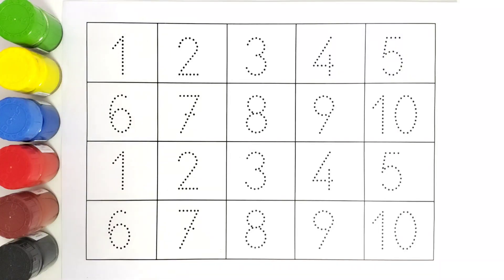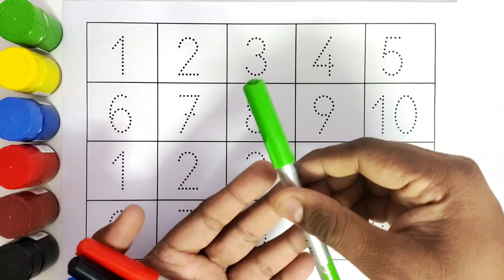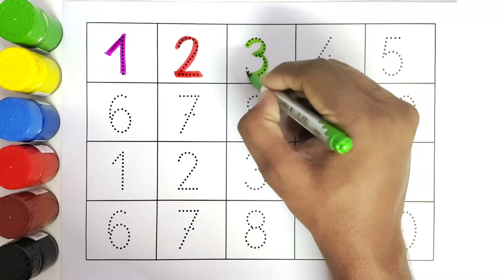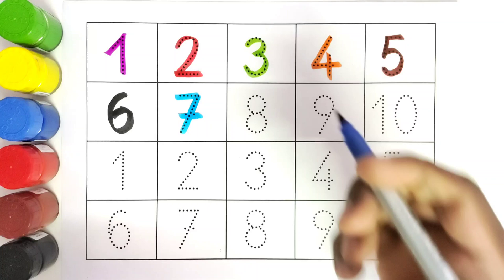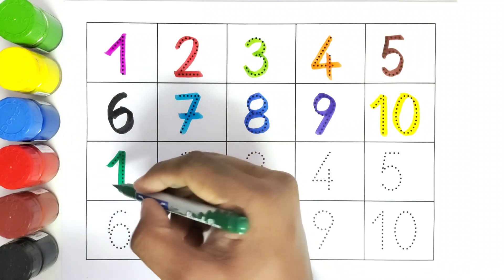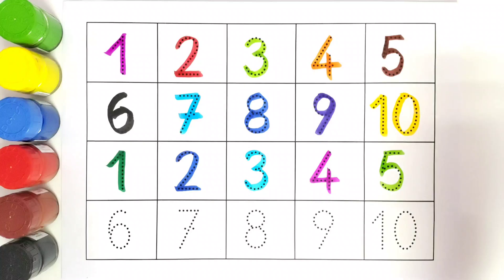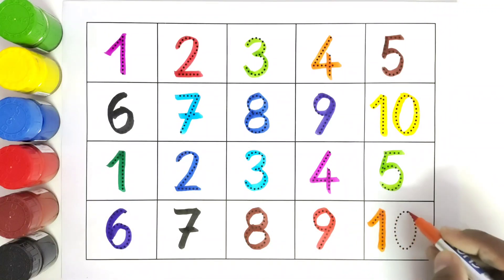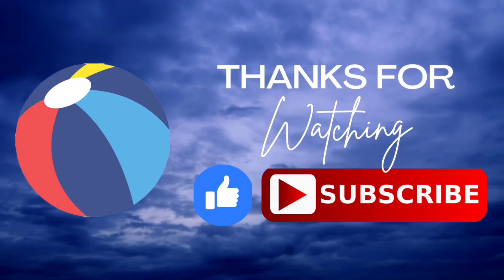Trace & Learn Numbers 1 to 10 ✏️ | Fun Counting for Kids 🚀 | गिनती लिखना सीखो १ से १० तक 🎉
Welcome to KiddosTV 🎉 – The most fun place for kids to learn, trace, and count numbers 1 to 10! ✏️
This video helps children recognize, write, and say numbers aloud while enjoying colorful animations, tracing practice, and engaging visuals. 🧒👧

👩‍🏫 English: Kids will trace and learn numbers from 1 to 10 (One, Two, Three… Ten). This improves early math skills, number recognition, and handwriting practice.
👨‍🏫 हिंदी (Hindi): बच्चे यहाँ पर १ से १० तक गिनती लिखना और पढ़ना सीखेंगे। यह वीडियो बच्चों की शुरुआती पढ़ाई और लिखावट में मदद करेगा। अब गिनती सीखना होगा आसान और मज़ेदार! 🎨

✔️ Number Tracing 1 to 10
✔️ Counting with Fun Cartoons
✔️ Loud Reading for Confidence
✔️ Early Math Learning + Writing Skills

123 numbers | one two three | 1 से 100 तक गिनती | Learn Numbers 1 to 10 | Counting Practice | Trace 1 to 10